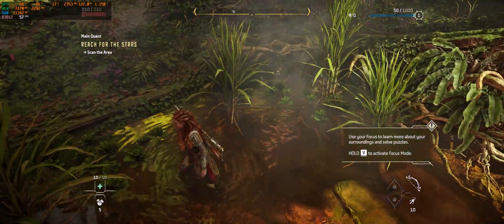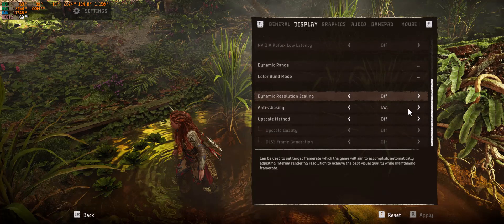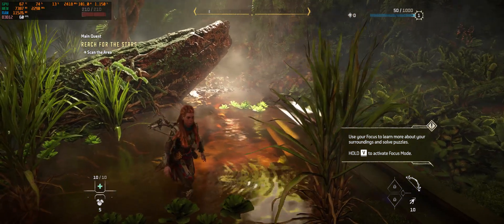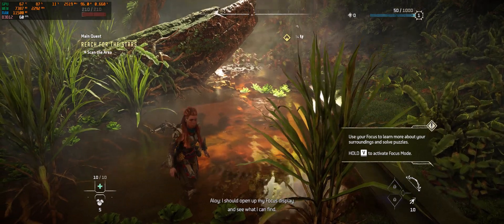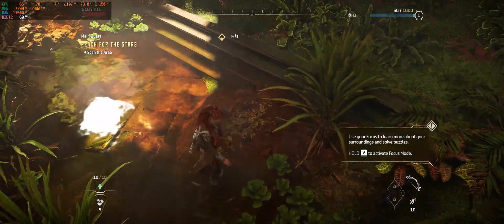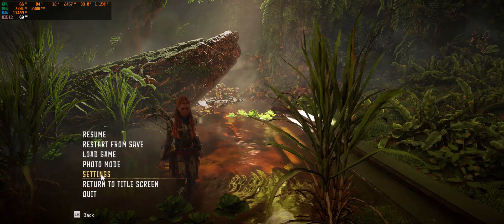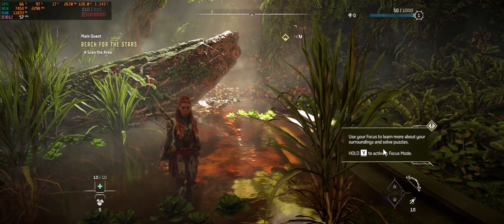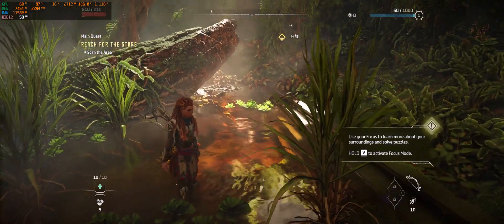Horizon forbidden west AMD FSR is BAD!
Amd FSR looks bad in Horizon forbidden west game!